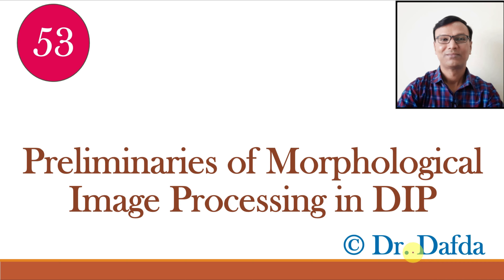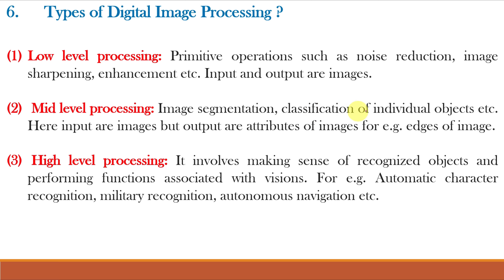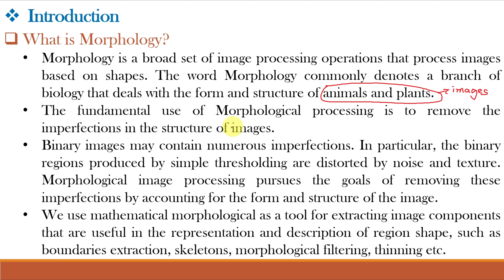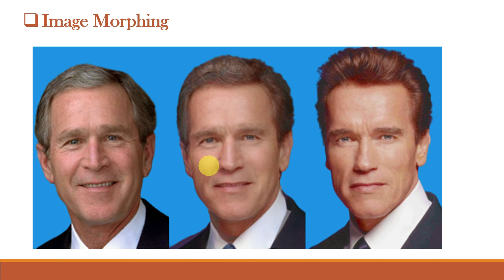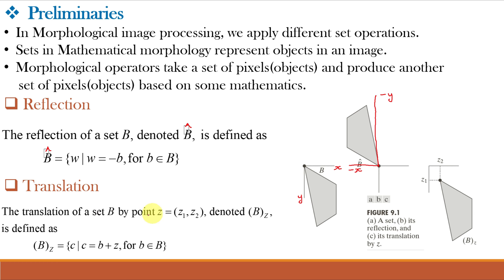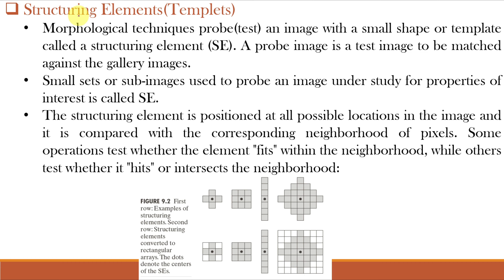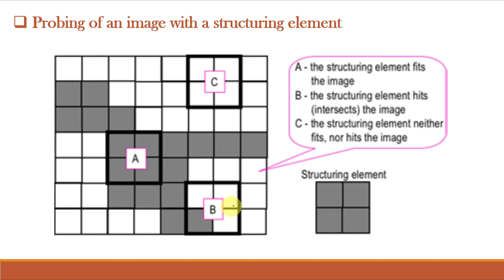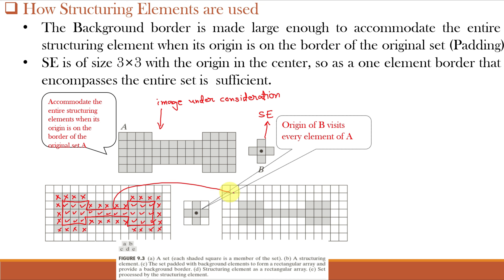Preliminaries of Morphological Image Processing in DIP || What is Morphology?Facial morphing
What is Mid-level image processing?
Segmentation Vs Morphological Processing?
What is facial morphing?
Introduction to Morphological image processing
What is Reflection and Translation in morphological processing?
What are structuring elements?
Explain Probing of an image with a structuring element.
How Structuring Elements are used?